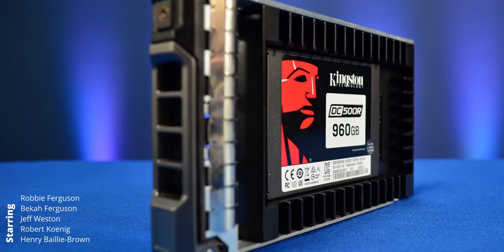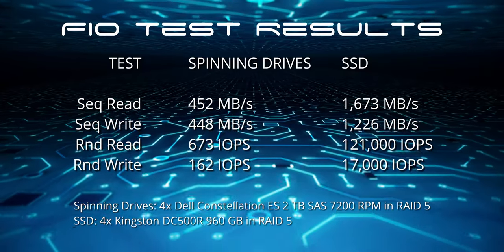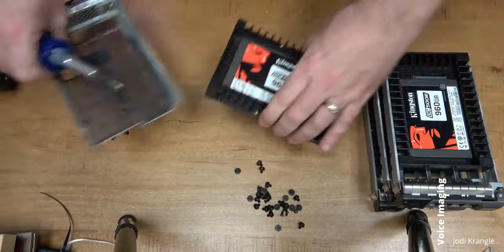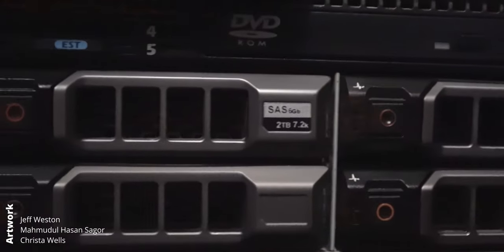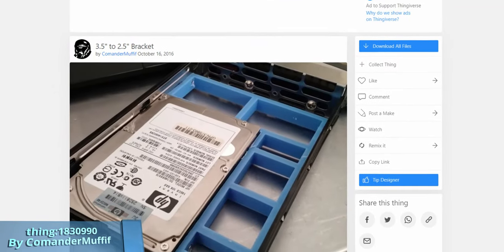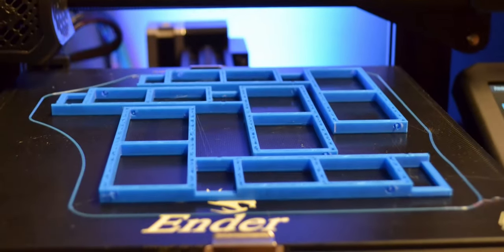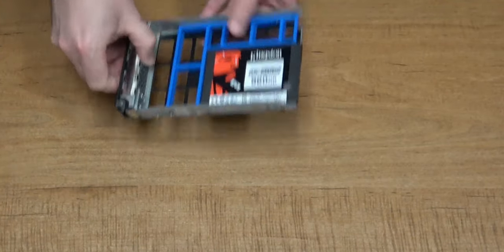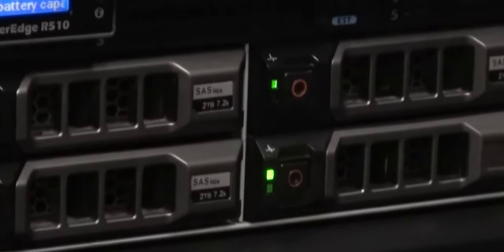3D Printer Paid For Itself! 3D Printed Server Upgrade Saved Hundreds!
3D printing drive sled adapters for our Dell server saved us hundreds of dollars, practically paying for the purchase of our 3D printer! 3D printing pays for itself!

When the SSD upgrade in our Dell server resulted in amber lights on all drives, Robbie consulted Kingston's Mark Noland who pointed out the issue as the 2.5-inch drive adapters. So Robbie hit the 3D printer and found he could create better adapters that cost so much less than the purchased ones that he nearly offsets the expense of having purchased a 3D printer in the first place.

0:00 Introduction
0:18 FIO Test: SAS HDD vs DC500 SSD
0:31 $16 Drive Sled Adapters
0:49 Mark Noland Guest Appearance
1:04 3D Print Our Own Adapters
1:43 Our Adapters Work Better
1:57 3D Printing Pays For Itself
2:46 Signing Off
2:59 Closing Credits